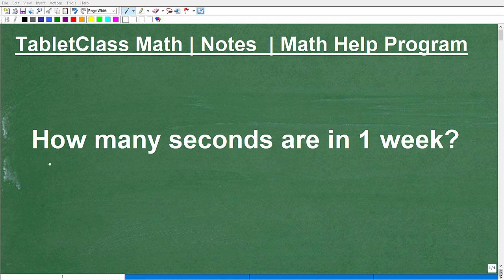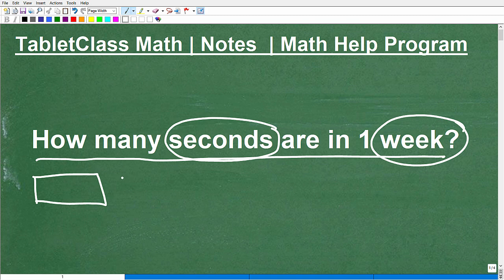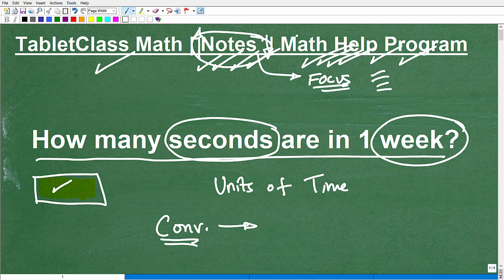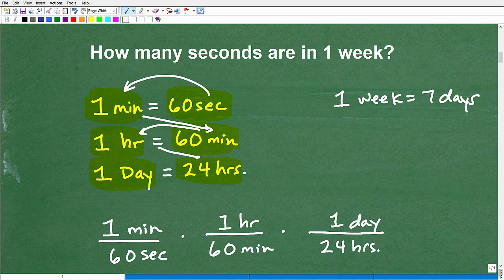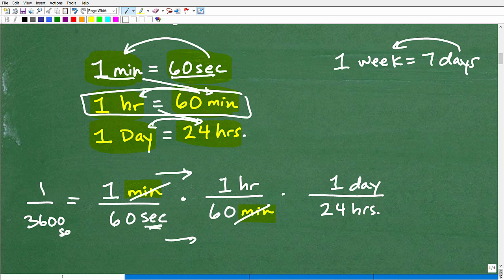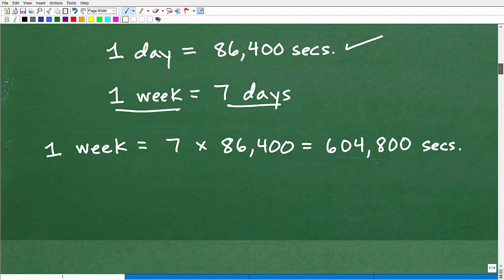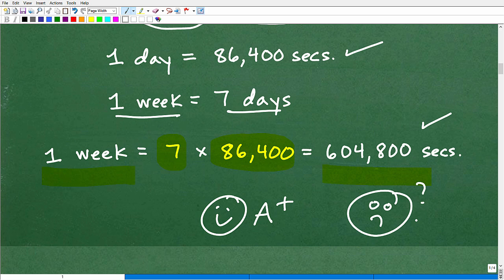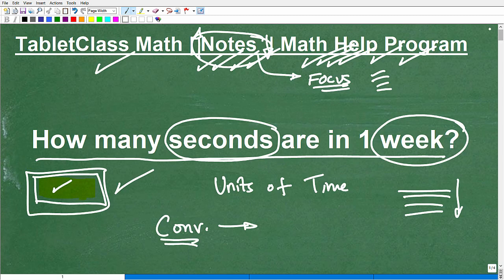How many seconds are in 1 week?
Math help with converting units of measure involving time- to include how many seconds are in a week.  For more math help to include math lessons, practice problems and math tutorials check out my full math help program